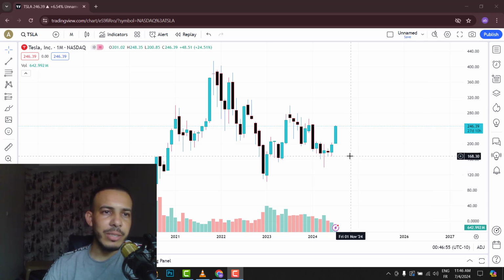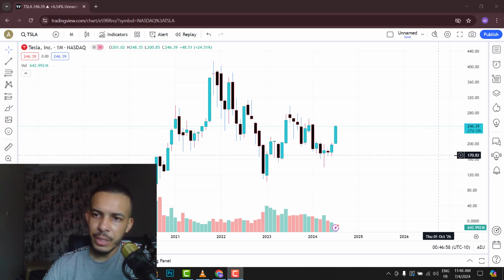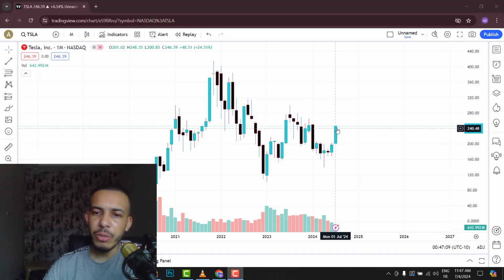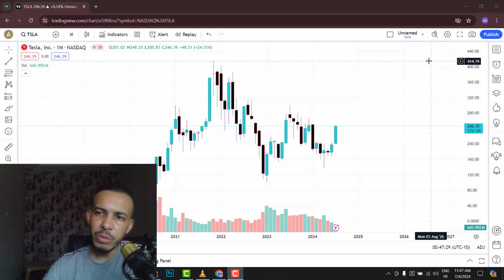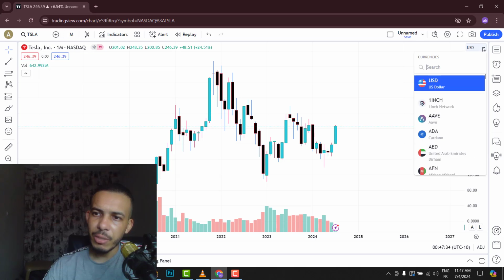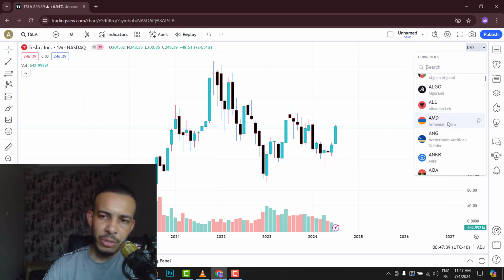How to Change Currency in TradingView - Easy to Follow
How to Change Currency in TradingView
☕️ SUPPORT
Learn how to change the currency in TradingView with this straightforward tutorial. I'll walk you through the steps to switch currencies, helping you view your charts and data in the currency of your choice. Perfect for traders and investors who want to customize their TradingView settings for a more personalized experience.